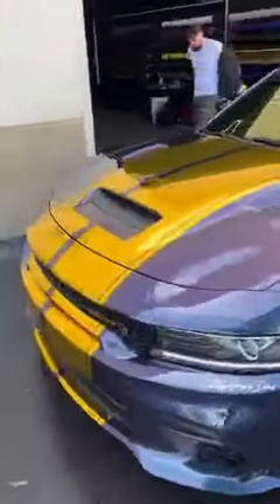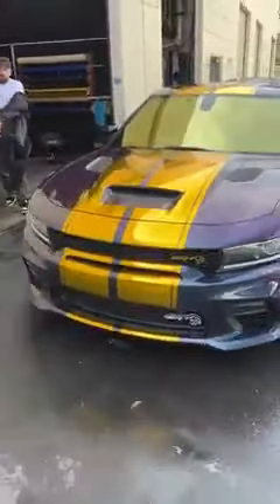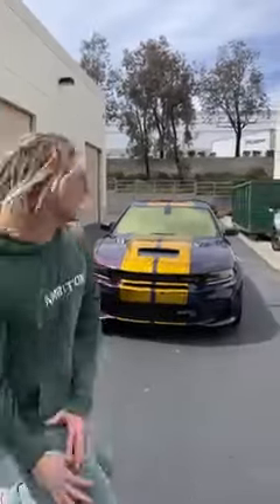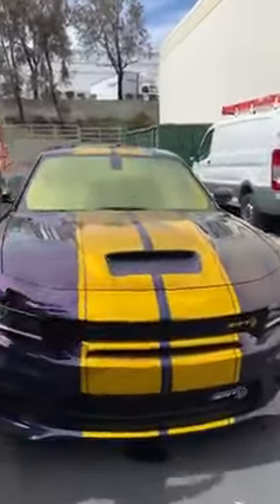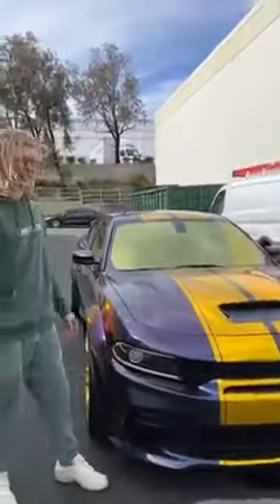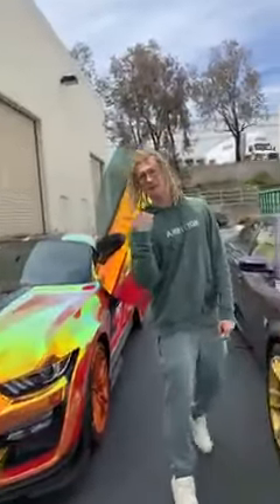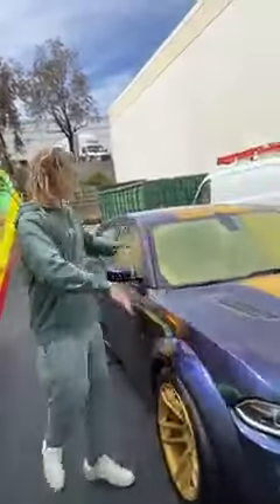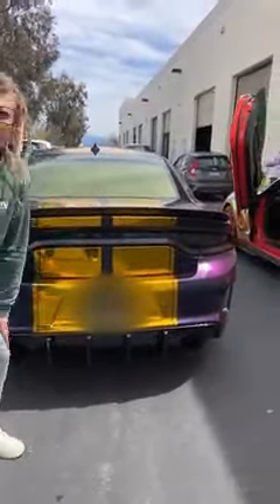kali muscle 💪🏻 Dodge hellcat jailbreak ❤️